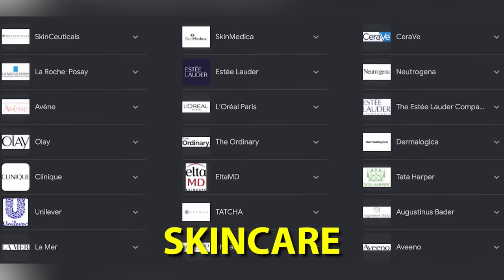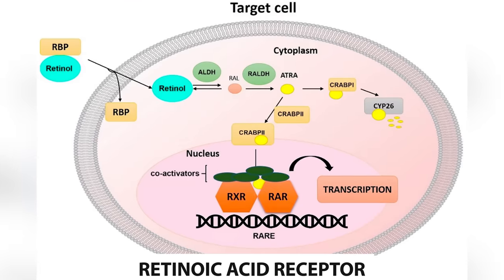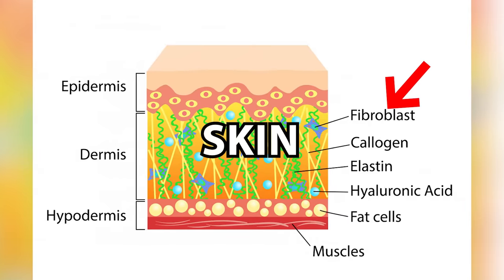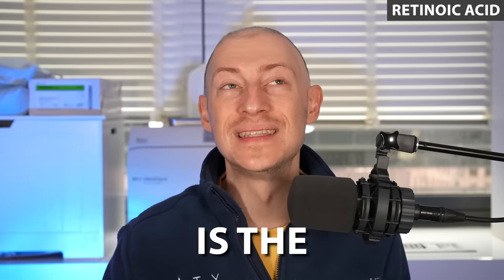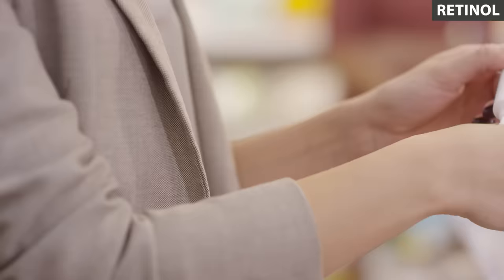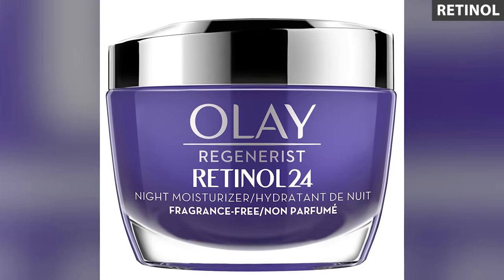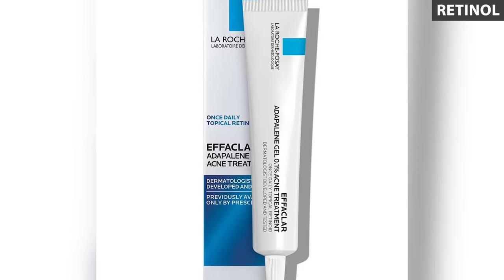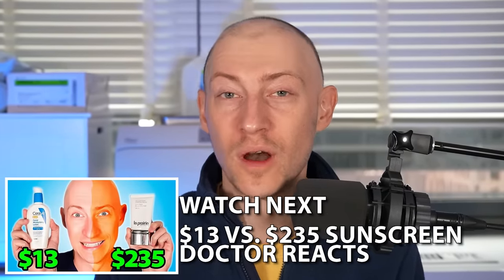Miracle Skincare Product: Everything YOU Need To Know About Retinol!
In this video, Doctor Gary Linkov shares all you need to know about retinol for skincare!